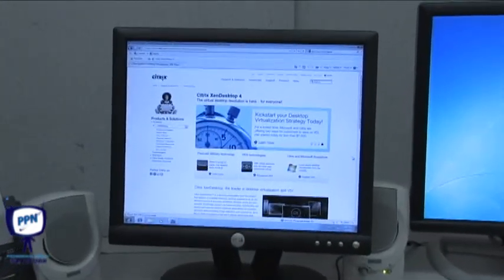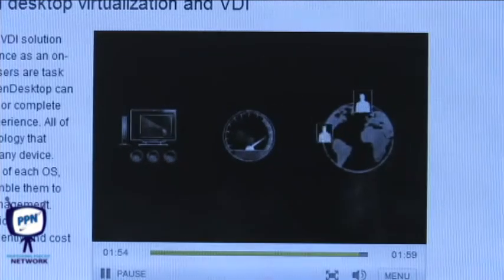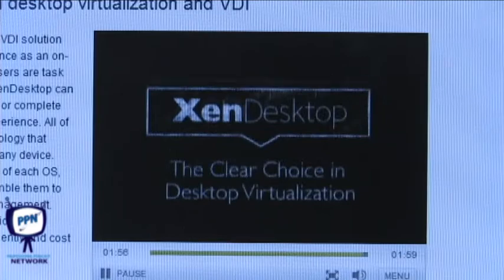ITProTV-Virtual Machines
Tim Broom and Don Pezet of New Horizons of North Florida discuss virtual machines and their uses on multiple hardware platforms.  Exclusively on Professional Podcast Network